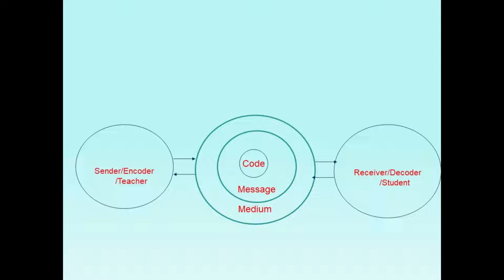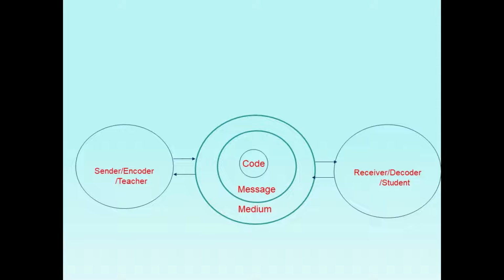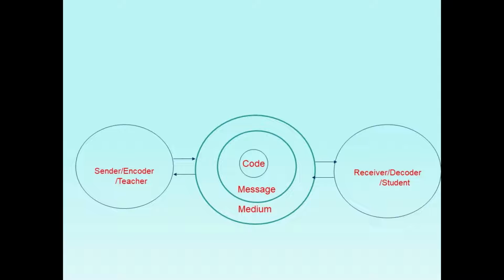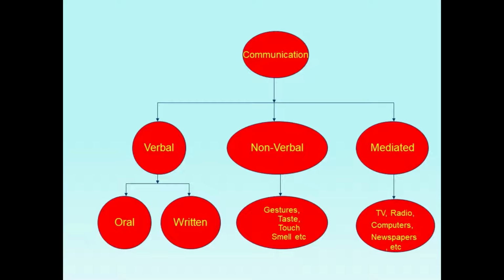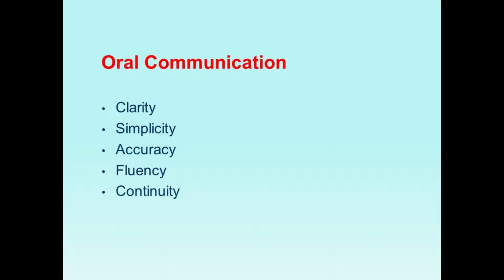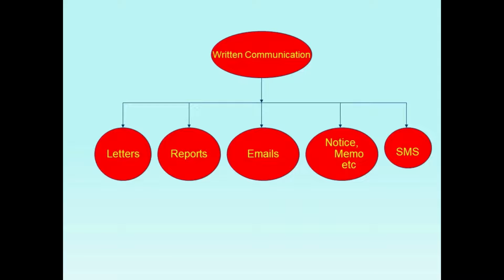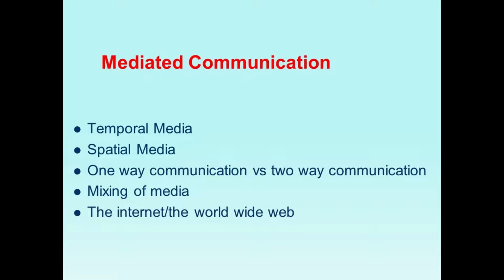Communication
Presented by Dr. Aniruddha Burmon, Associate Professor, University BT & Evening College, Cooch Behar.